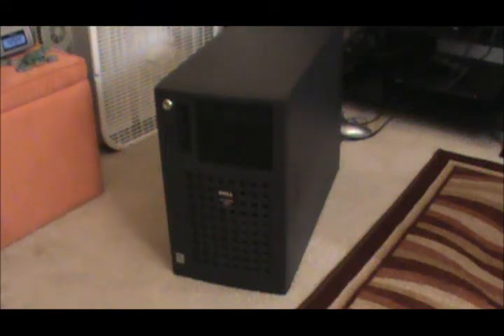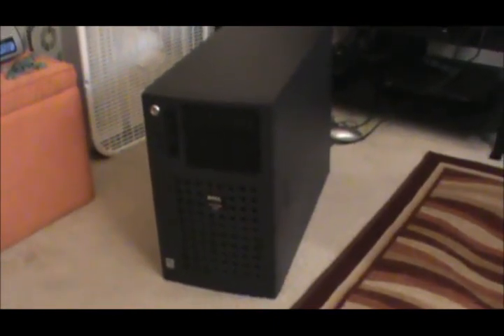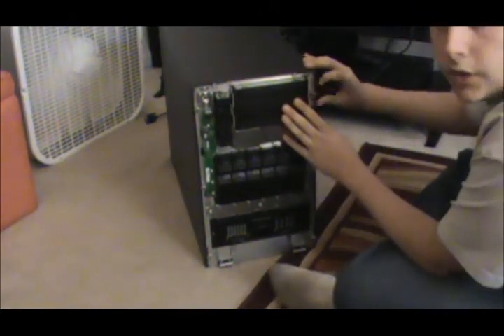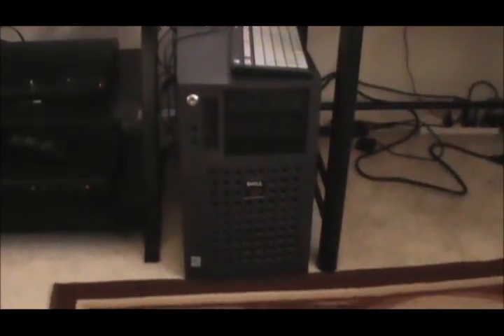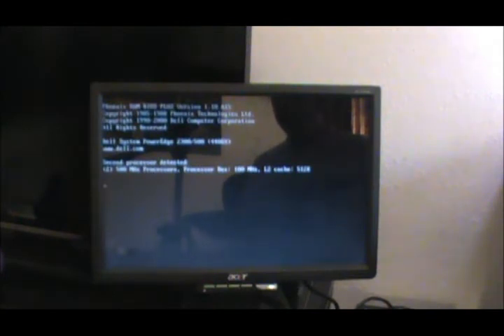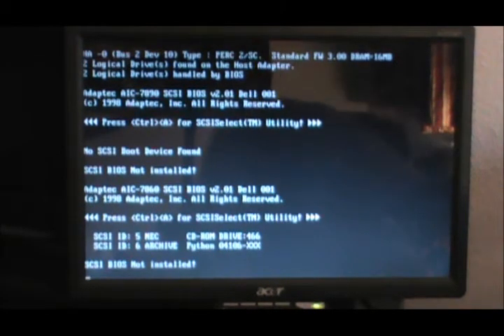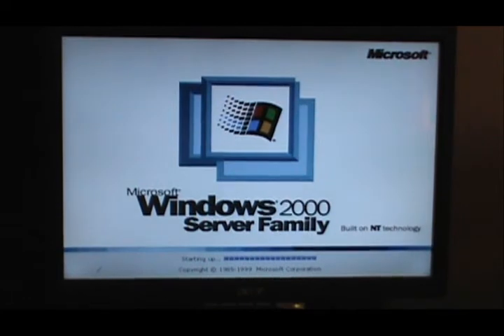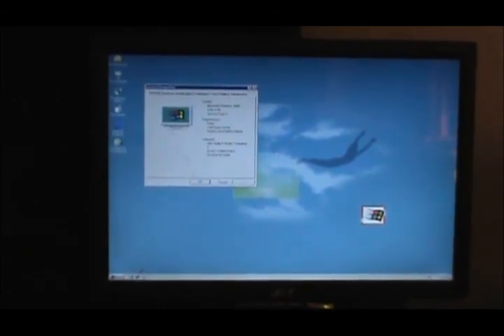Getting the Dell PowerEdge 2300 Running Again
UPDATE 10/13/12: I have Server 2003 installed, works well as a file server. Pretty zippy for a 13 year old server!
Here ya go! The server is BACK in black! lol no but I got it up and running with the new CPU! Yay!

Jesus. there's a letterbox around the video when I have it set to widescreen, and the quality has degraded. Fuck editing, especially with Windows Movie Maker.